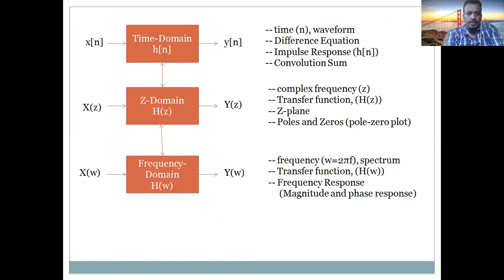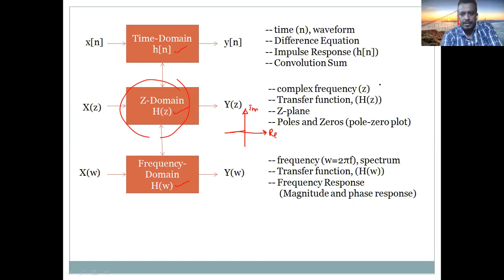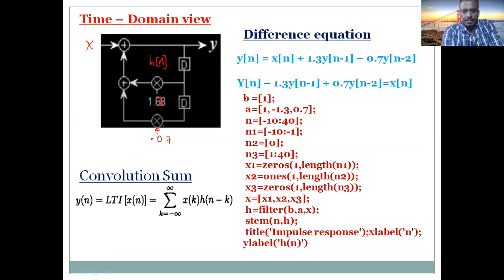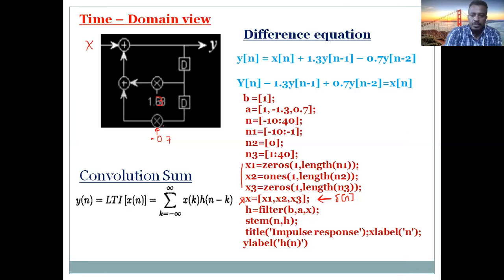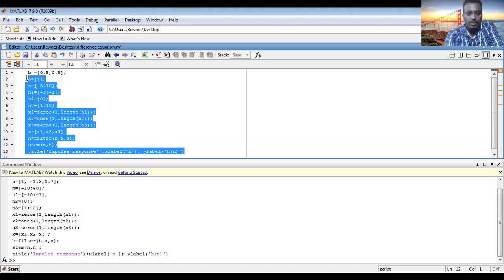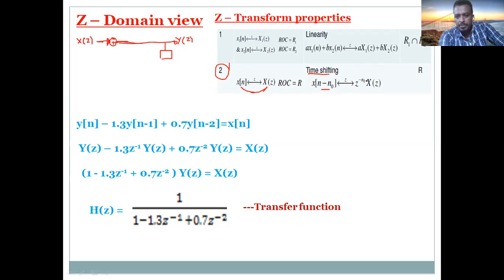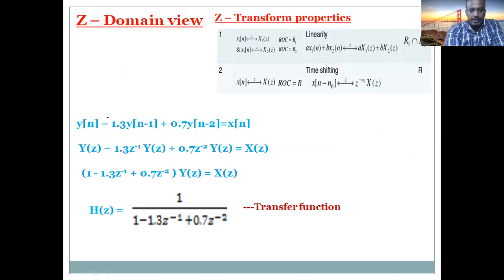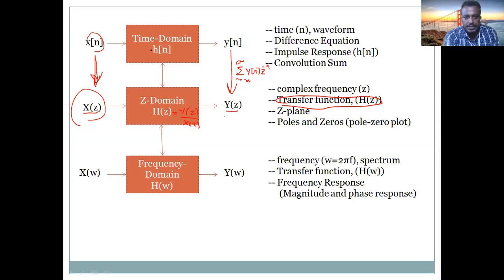System representation in Z domain